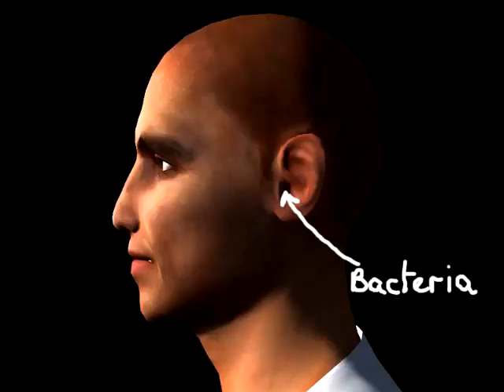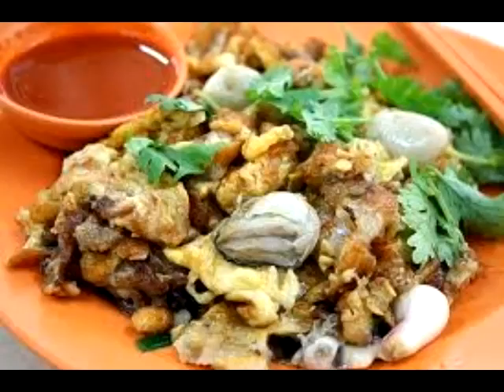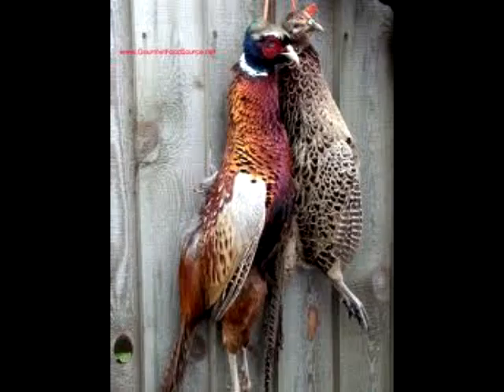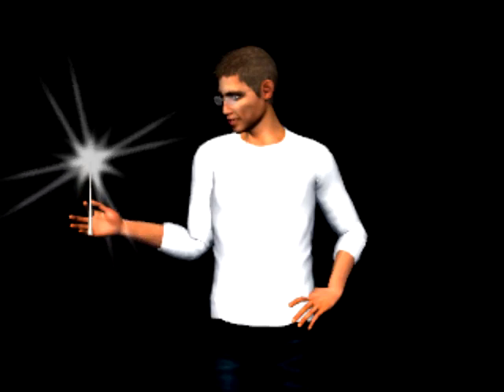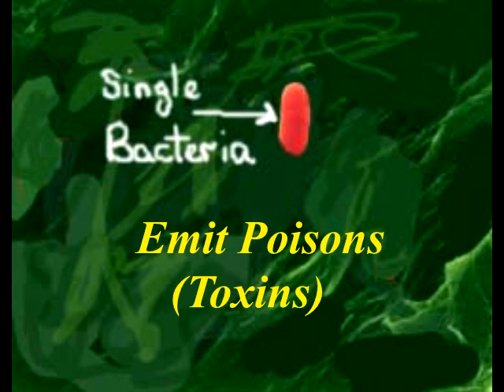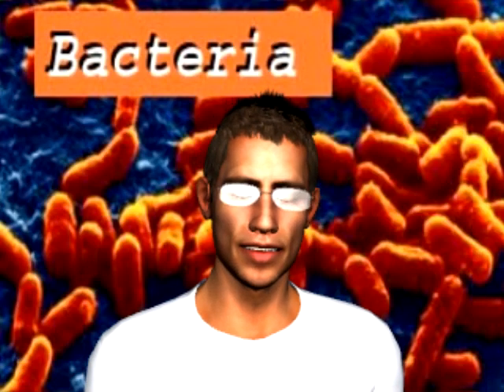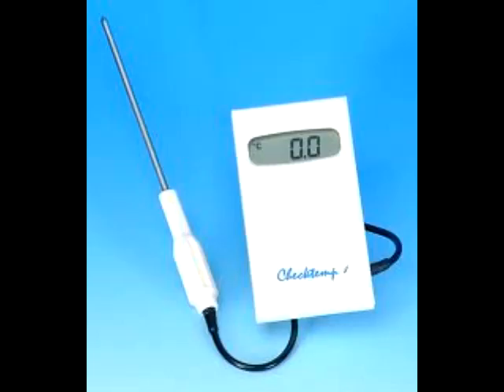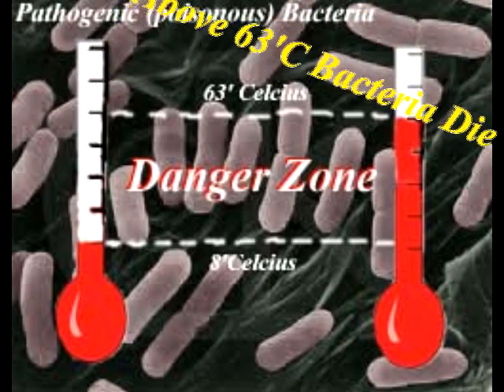Free Food Safety Training - module 1b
Identifying the dangers part 2 - Bacteria.